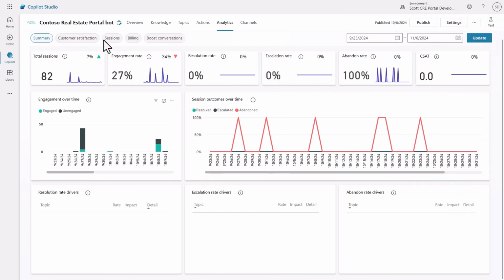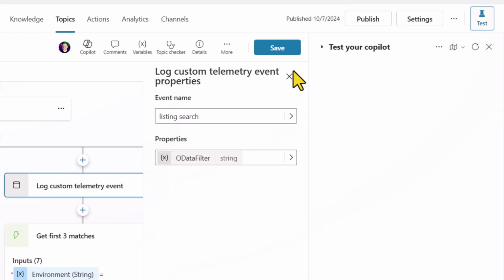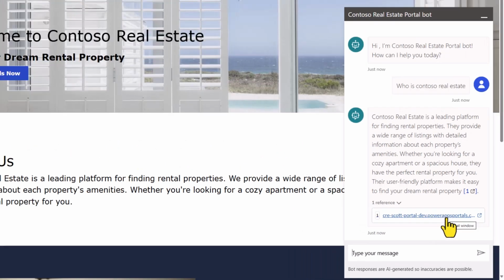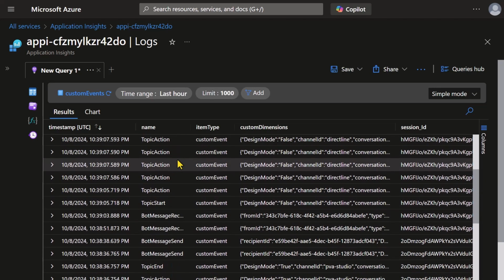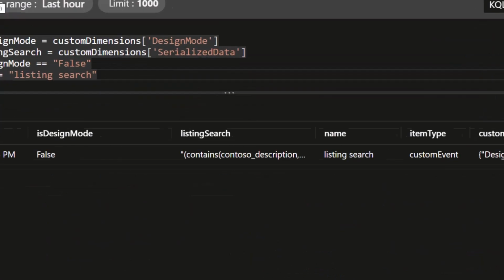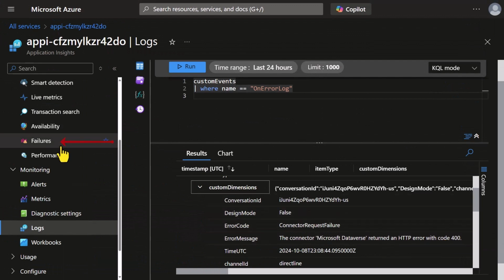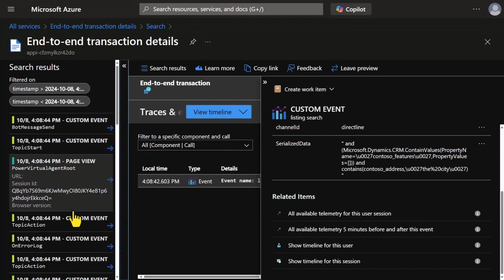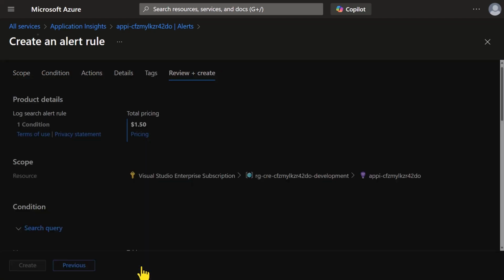Adding Telemetry to your Copilot Studio Agents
In this episode, we explore how to add telemetry to your Copilot Studio agents. Learn how to use Application Insights, an Azure service, to monitor your applications with dashboards, search tools, and alerts.

We demonstrate connecting Copilot Studio to Application Insights, creating custom telemetry events, and using Kusto queries for advanced log analysis. Perfect for those looking to gain deeper insights into their agents' performance and troubleshoot issues effectively.

In this video, we'll walk you through the following:

1. Setting up Application Insights in Azure and connecting to your Copilot Studio agent
2. Logging custom telemetry events
3. Using Kusto queries for log analysis
4. Monitoring and diagnosing issues in your agents using Application Insights

TIMESTAMPS

0:00 Intro
0:45 Setting Up Application Insights in Azure
1:13 Creating Custom Telemetry Events
1:50 Connecting Copilot Studio to Application Insights
3:12 Dashboards in Application Insights
3:37 Using Kusto Queries for Log Analysis
5:18 Monitoring Errors and Creating Alerts
7:54 Conclusion